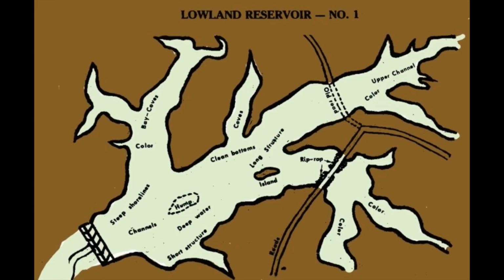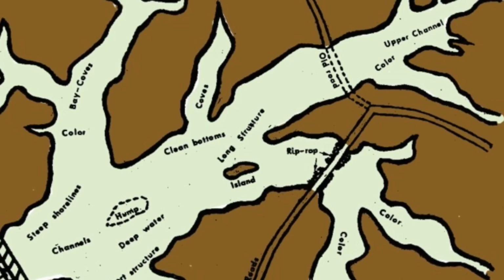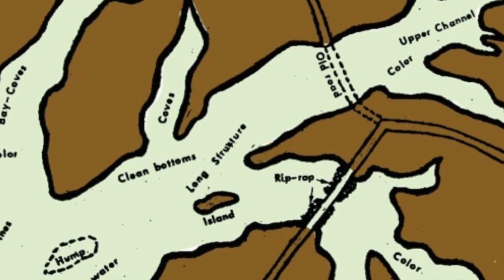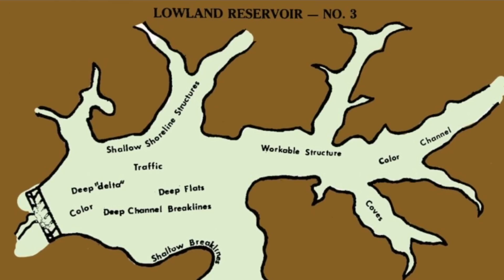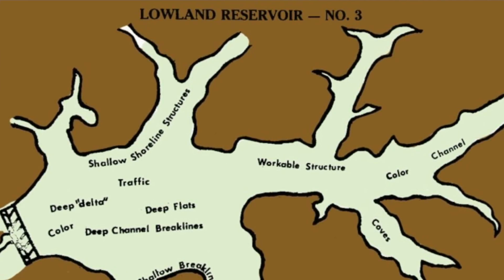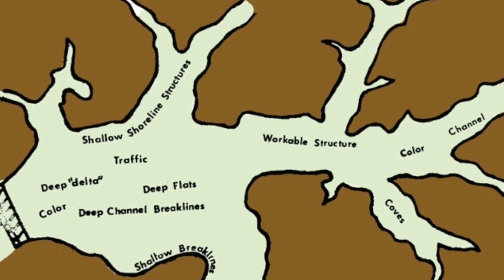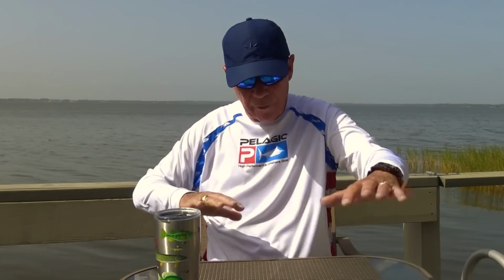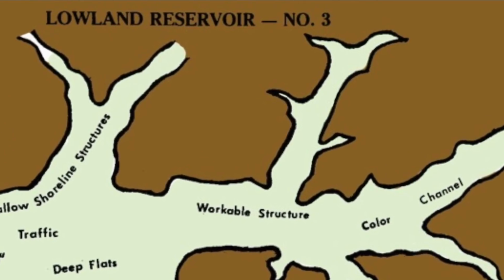Don Dickson's STRUCTURE FISHING WORKSHOP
KEYS TO FISHING LOWLAND RESERVOIRS In this episode, Don describes the keys to fishing his favorite lake type - Lowland Reservoirs! Learn the things you can do to help you become more successful on this type of water.